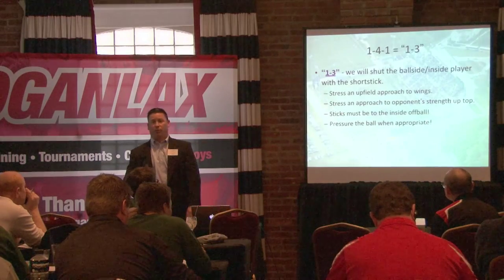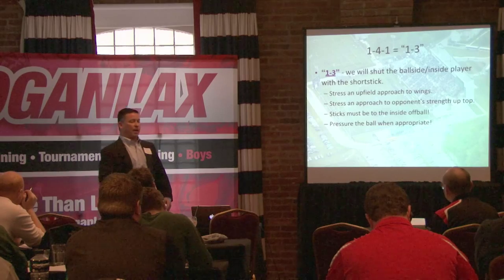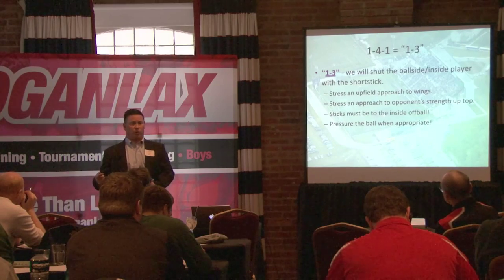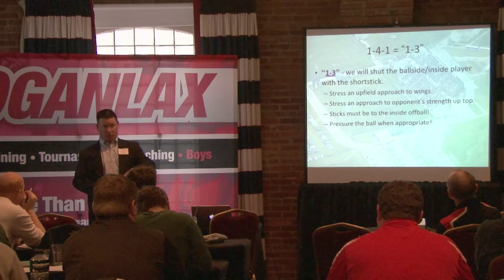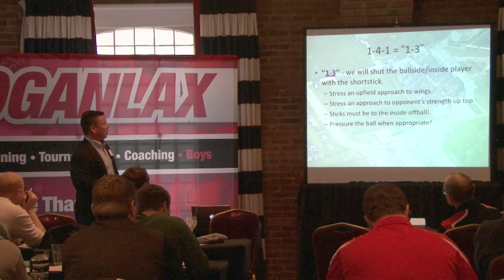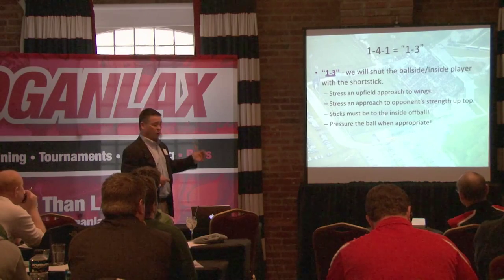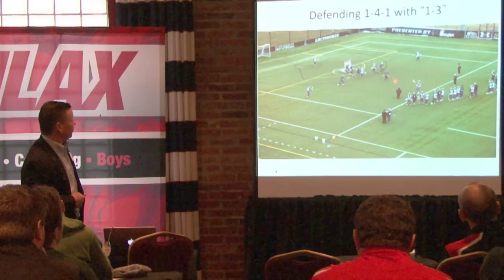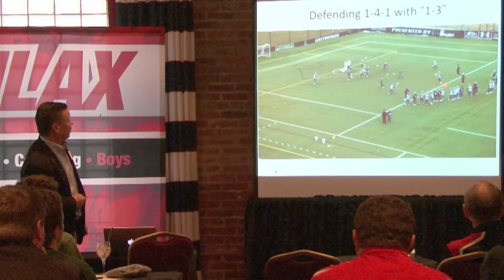The 1-3 Strategy - Lacrosse Defense Drills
Man Down Defense: 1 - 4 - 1 = "1 - 3" w/ Charley Toomey